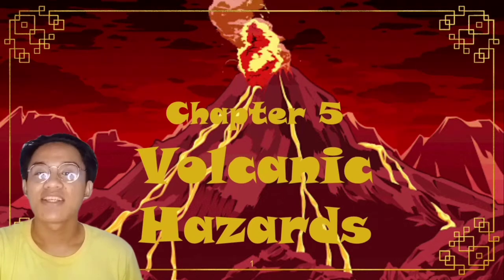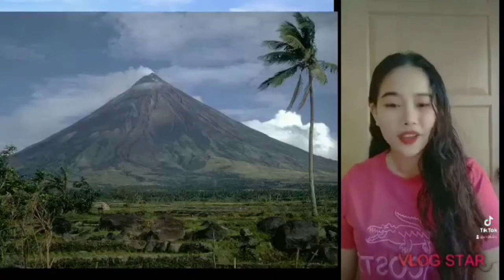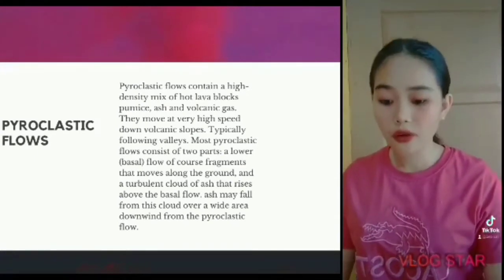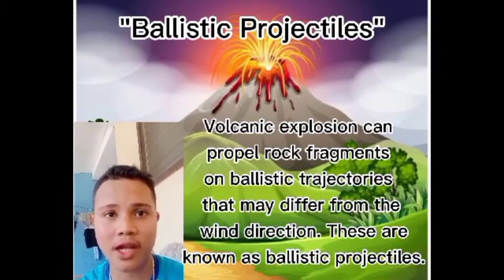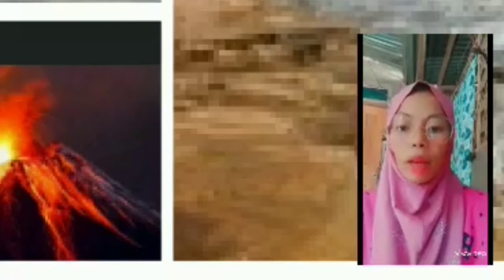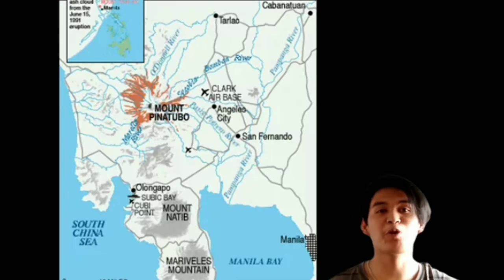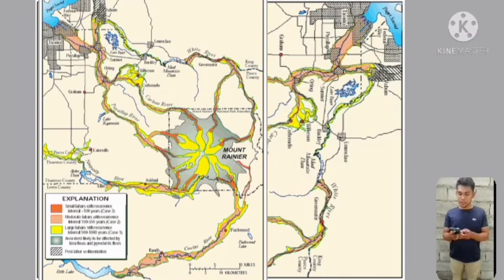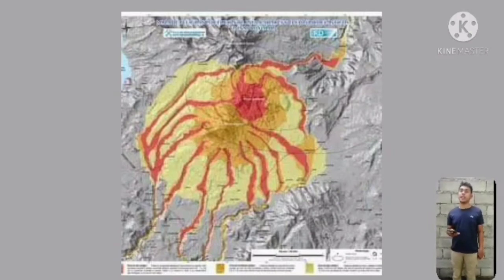VOLCANIC HAZARDS | Group 2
Chapter 5
Volcanic Hazards

Group Members (in-order by report)
Corpuz
Domagan
Cutan
Dequillo
Damie
Dalawan
De Maria
Delos santos